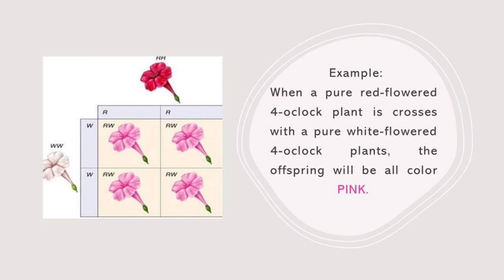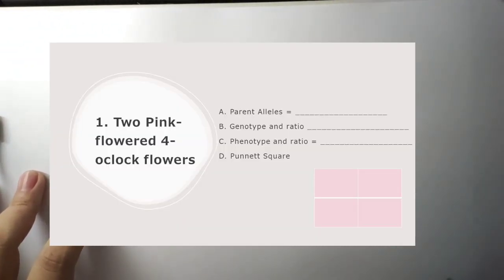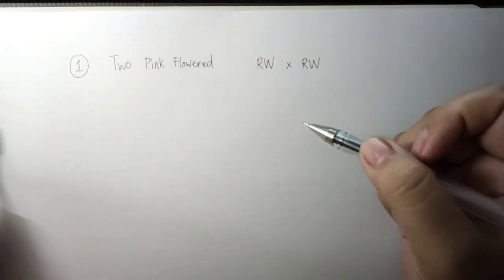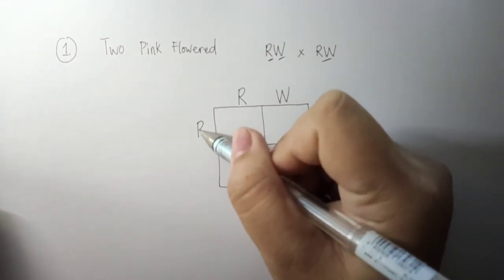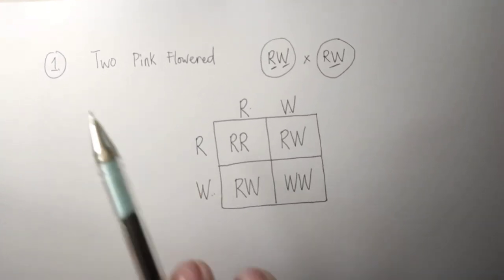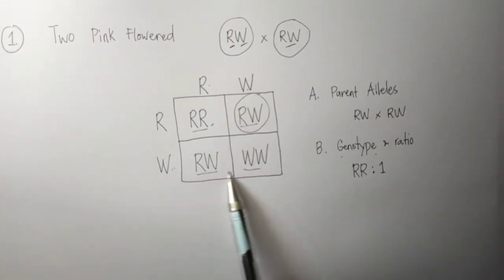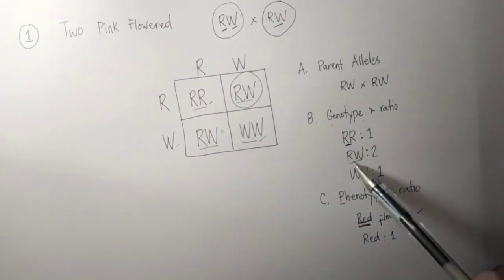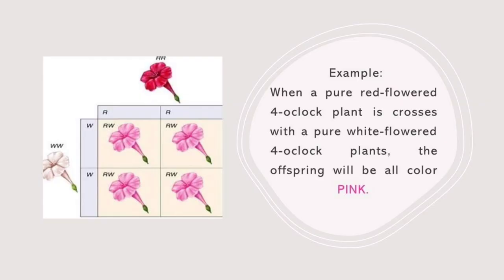ANSWER TO INCOMPLETE DOMINANCE PROBLEM USING PUNNETT SQUARE | Lecture video | GRADE 9 SCIENCE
this video is for Grade 9 Science
quarter 1 module 2
sample problem with solution using punnett square.